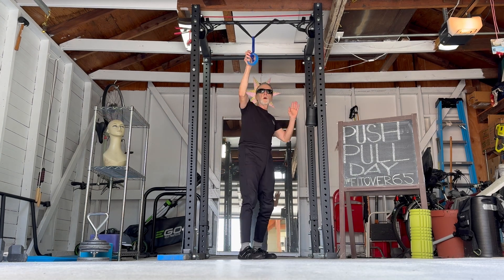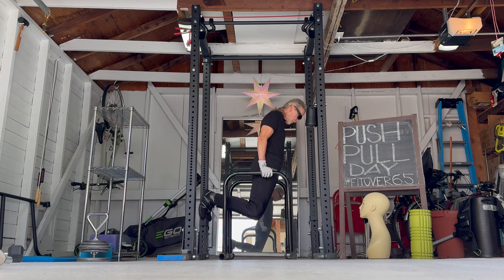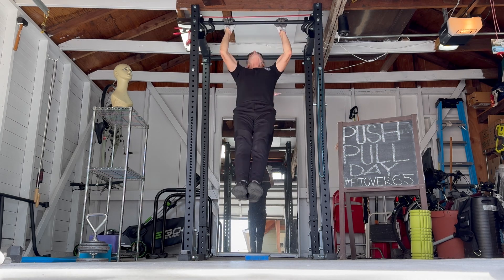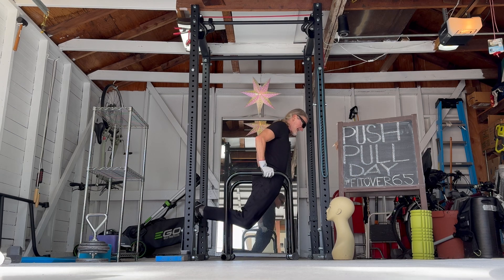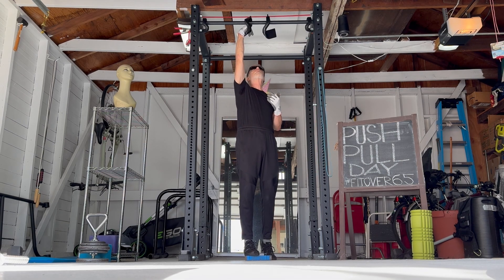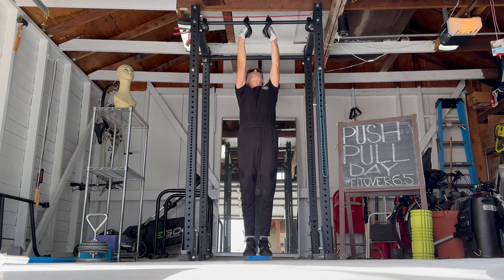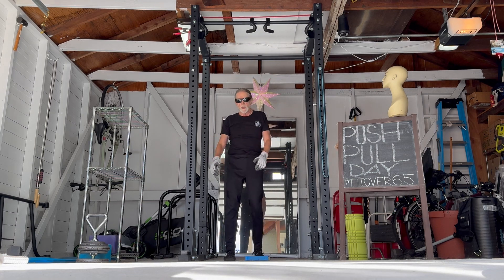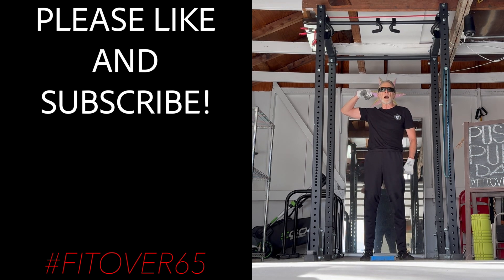PUSH PULL DAY! 8’S! PULL-UPS • BAR DIPS • CHIN-UPS • PUSH-UPS!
Doing as clean form as I can. Feel like I’m getting back to where I was before my hand injury. May take a few more light workouts like this one before I do.
I think my form has actually improved on pulls. Rested 3 minutes between sets. This workout took 1 hour 4 minutes (not including warm-ups).
Wt: 162.2 lbs.
Ht. 6-0
LOL